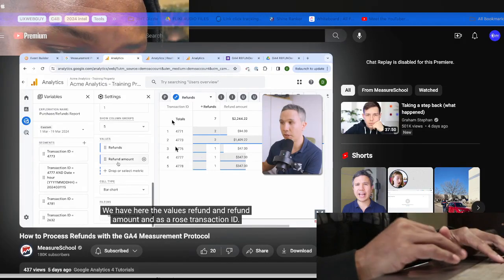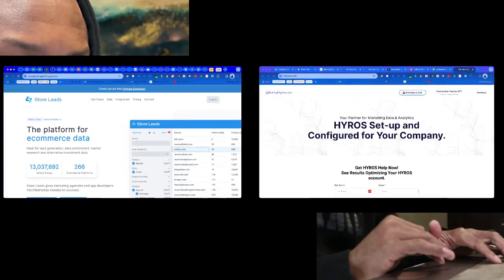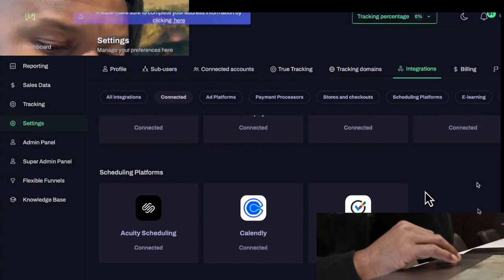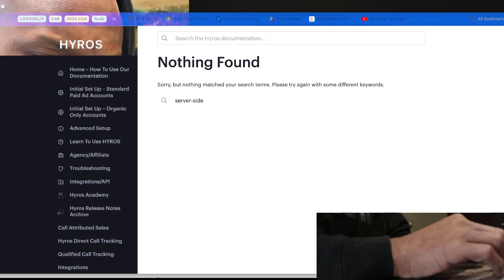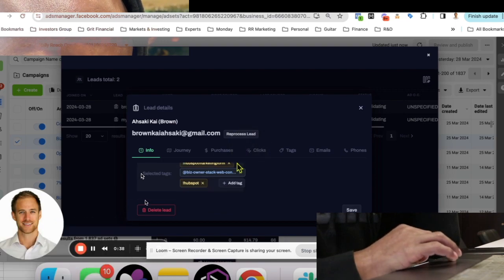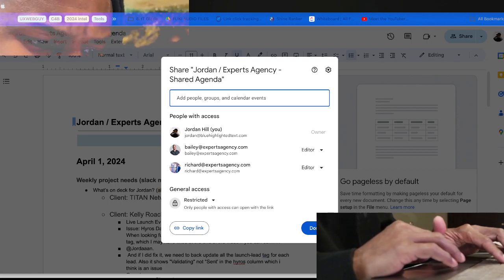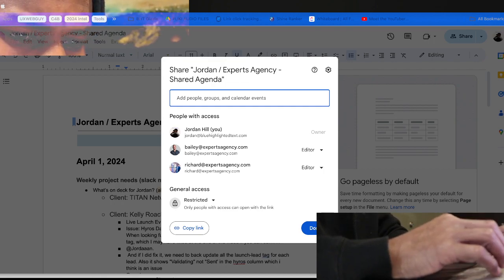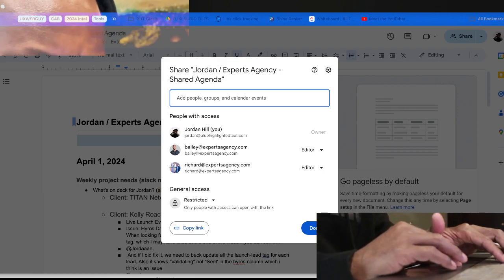HYROS consulting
Free